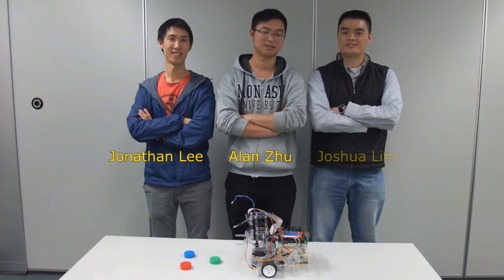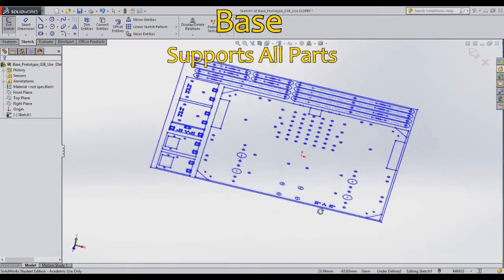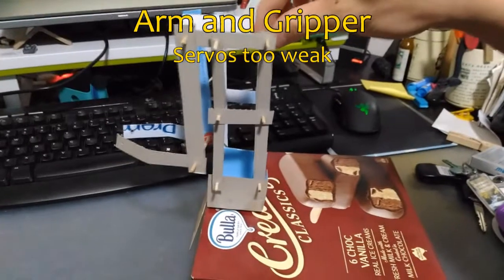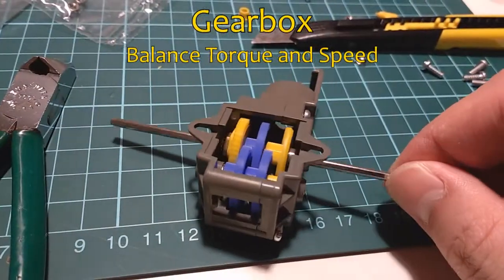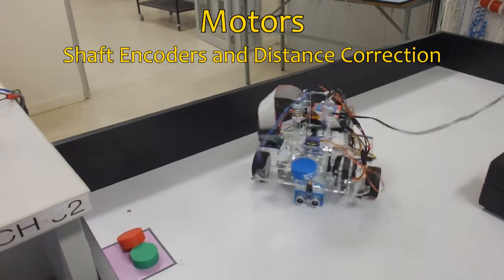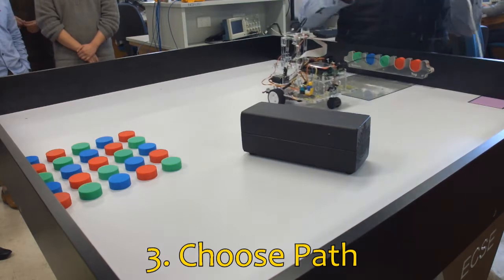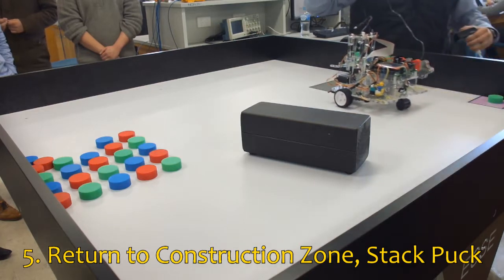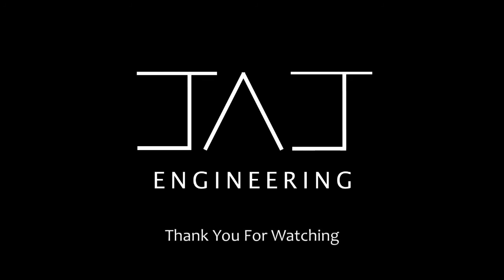World's best robot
A look into our design process of the "World's best robot".

This was our "Civil Engineer Bot" for ECE3091 Engineering Design (2016 S2)

Robot was constructed over the semester by: Joshua Lim, Alan Zhu & Jonathan Lee

Video edited by Joshua Lim